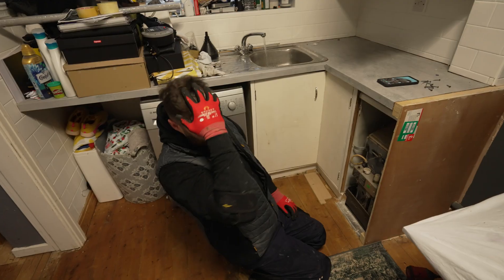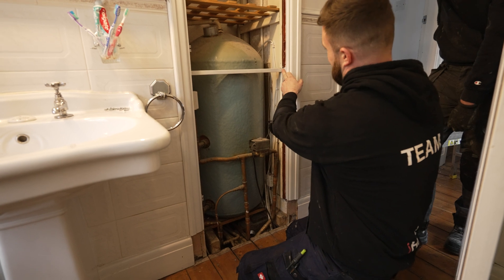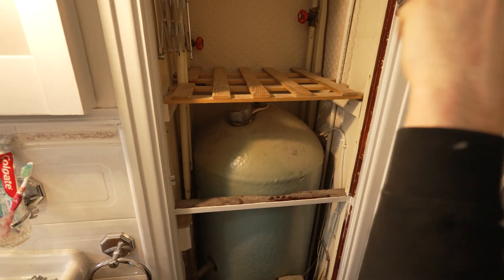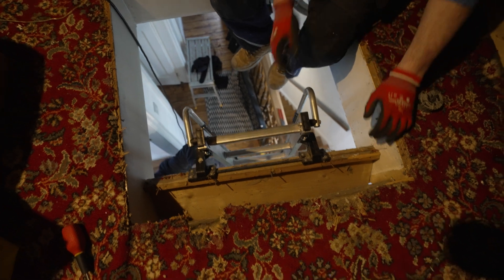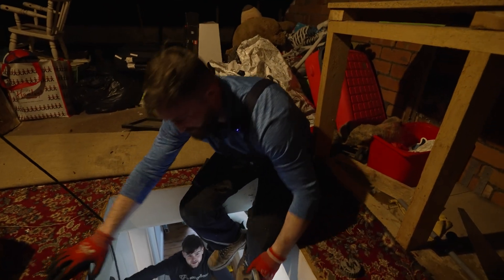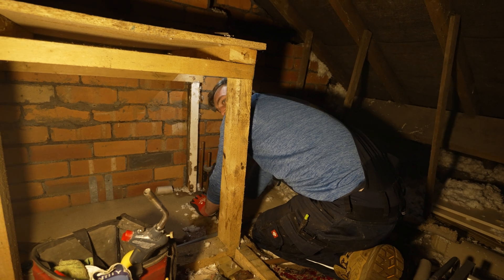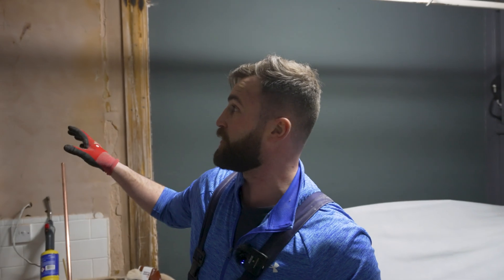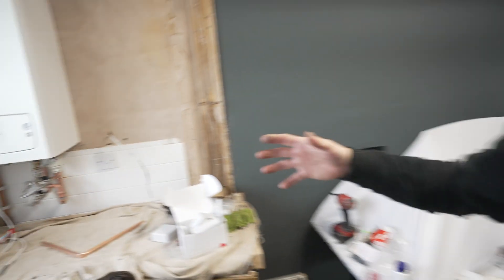Day in the Life - Our Engineer FELL out of the Attic! System to Combi Boiler Conversion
We spent two days with Tom and his team on a system conversion installing an Alpha E-Tech NX 33kW Boiler. He fell out of the attic, got mauled by a dog, and spent a lot of time sucking a few pipes.

Chapters:
0:00 - Introduction
0:15 - Draining the System
1:29 - Preparing for the New Installation
3:49 - Removing the Old System
8:03 - Dealing with Unexpected Challenges
8:42 - Planning the New Installation
9:26 - First Fix of the New Boiler
11:00 - Finalising the Installation
11:58 - Conclusion